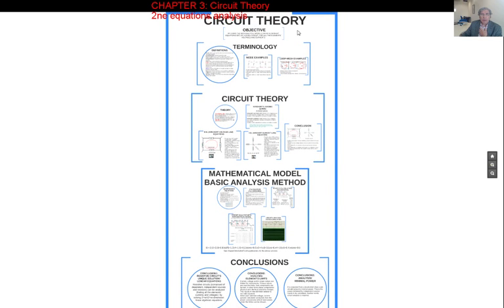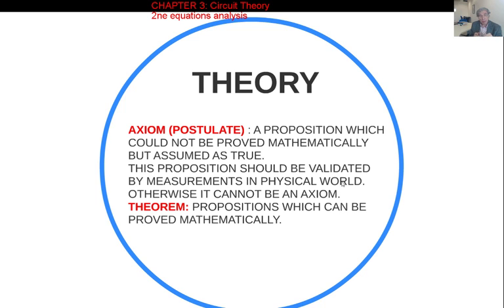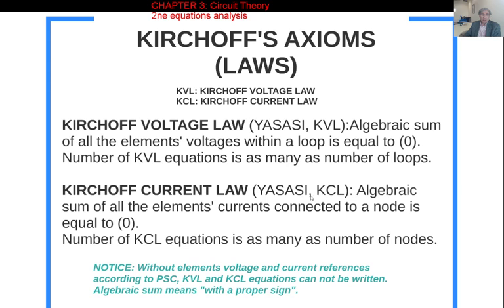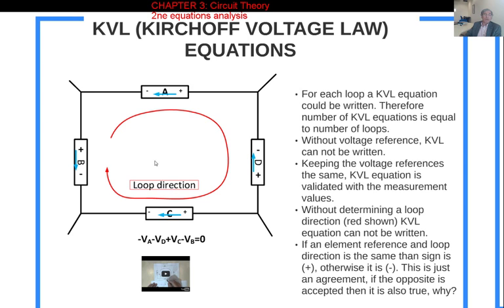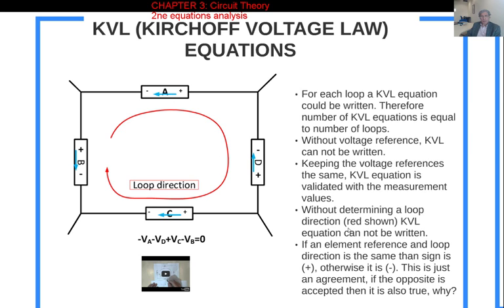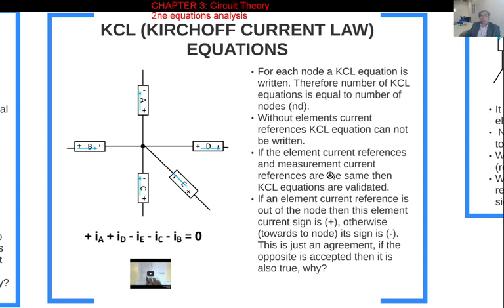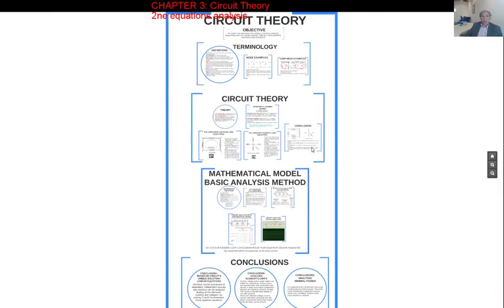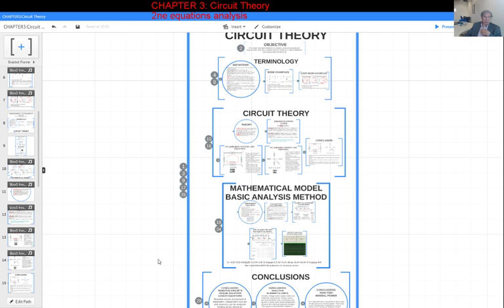Chapter3-2 circuit axioms (LAWS)